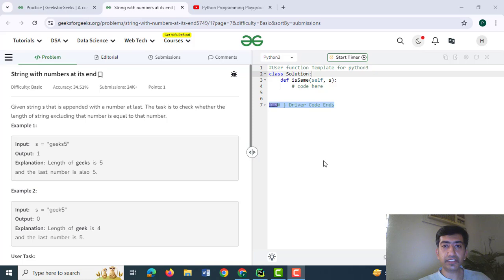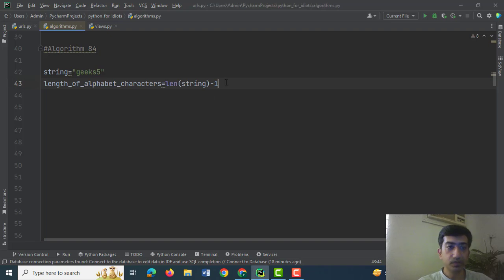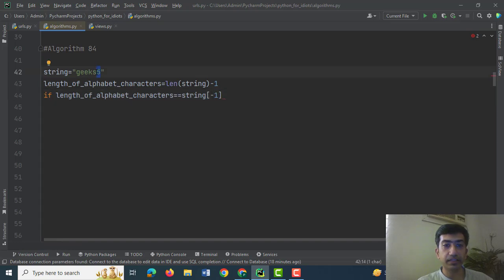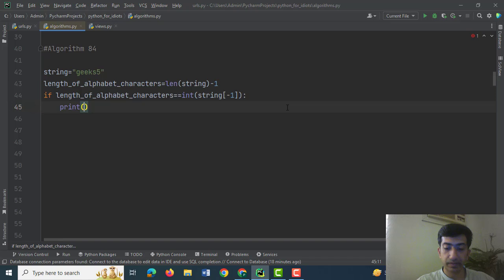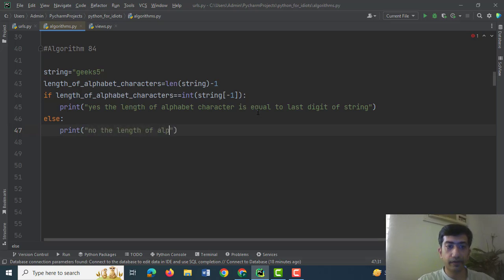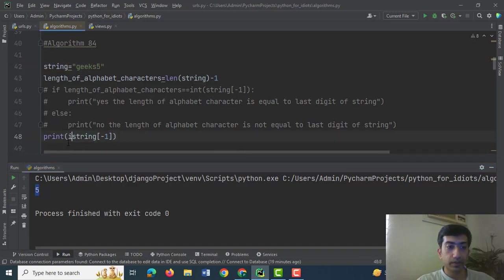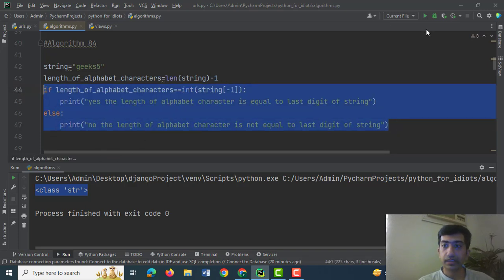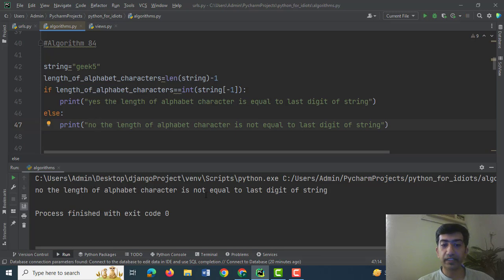Python Algorithm: Check Length Equals Last Digit -GeeksforGeeks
This Python algorithm checks if the length of alphabet characters in a string matches the last digit of the string. It's designed to solve a specific problem where the string ends with a numeric character that indicates the expected length of the alphabetical part of the string.